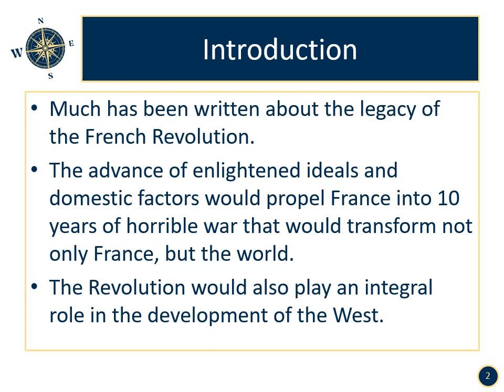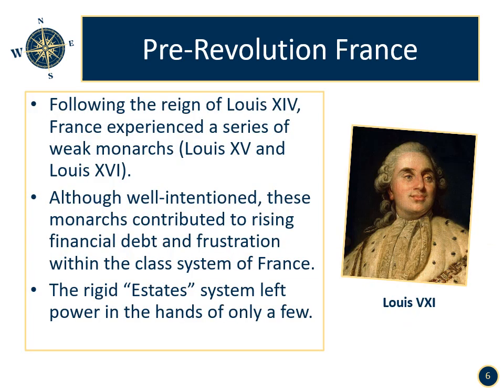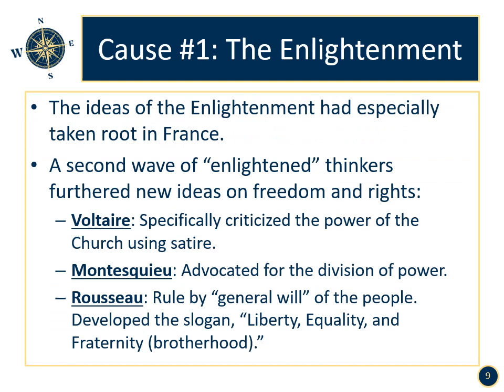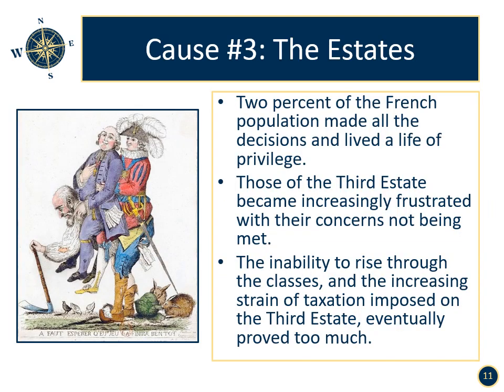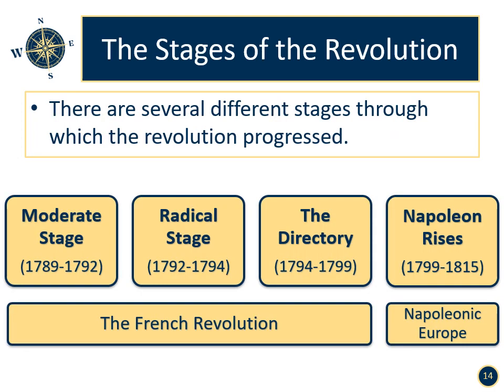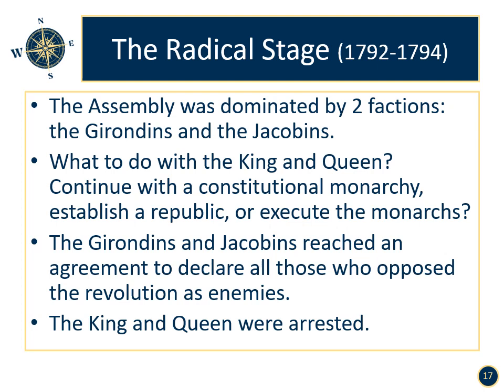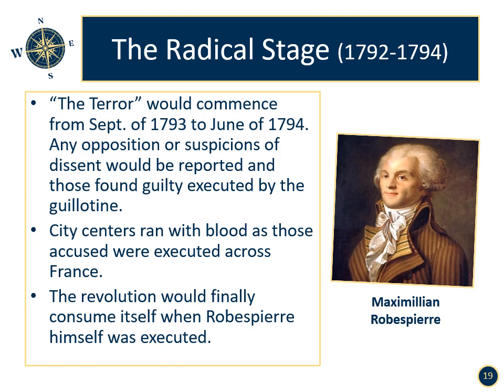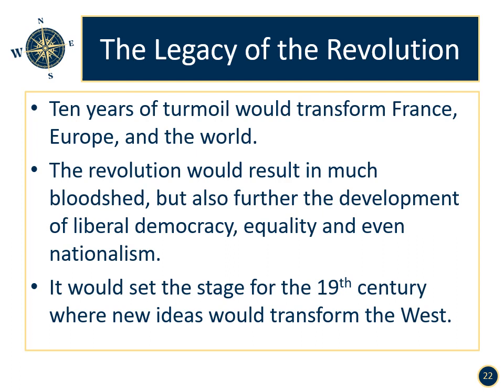6 Video Lecture - The French Revolution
This lecture provides an engaging overview of the French Revolution from 1789 to 1799.  The events that led to the Revolution are also profiled.